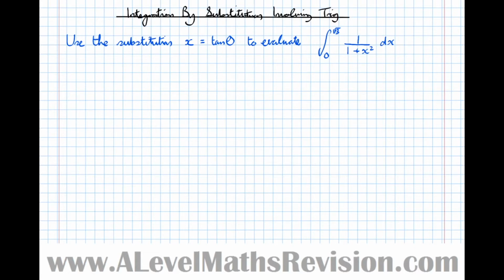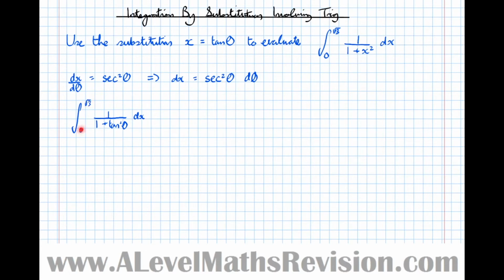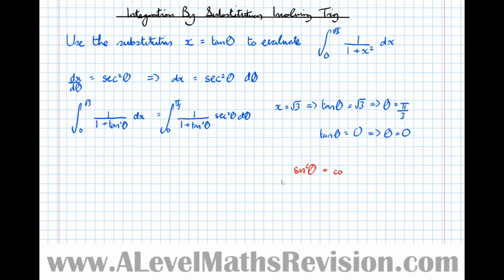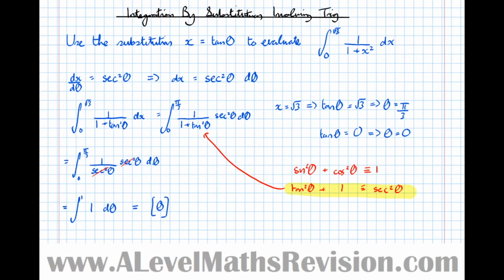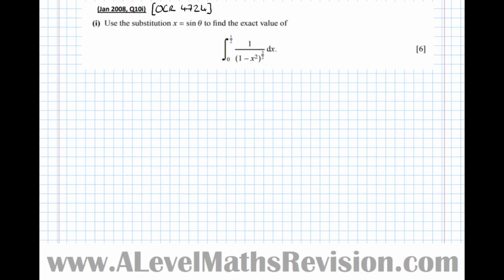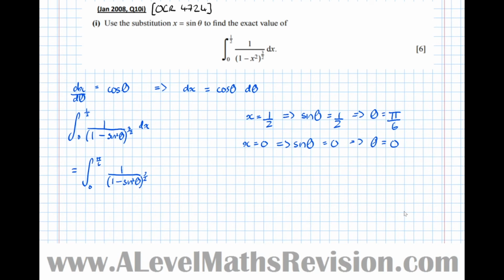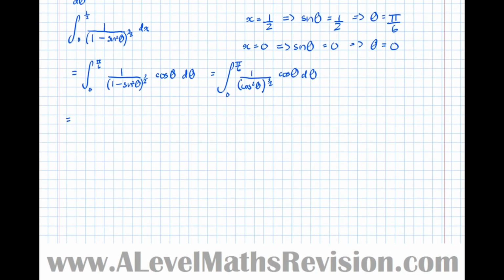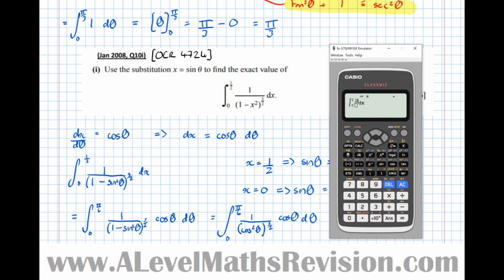Integration By Substitution with Trig Substitutions [Year 2 Maths (Pure)]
An A Level Maths Revision Tutorial on Integration By Substitution with Trig Substitutions